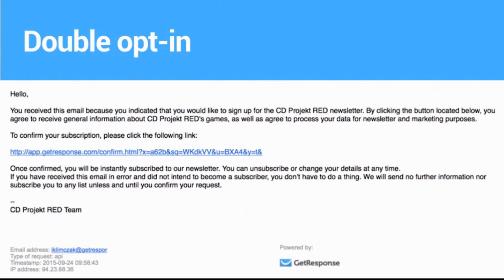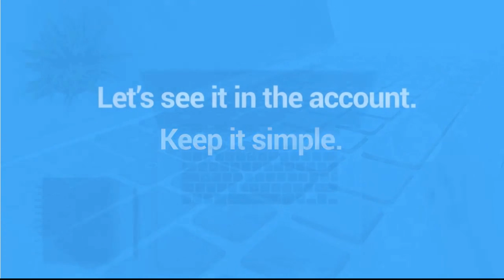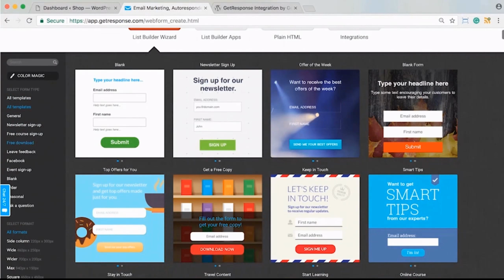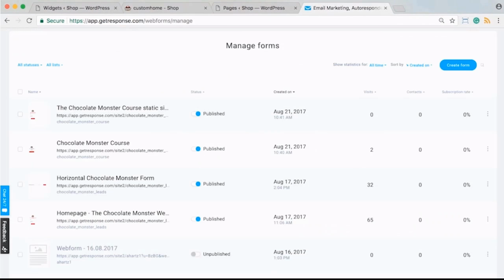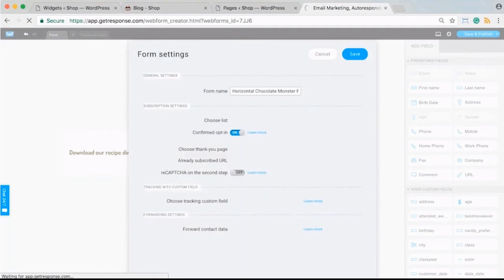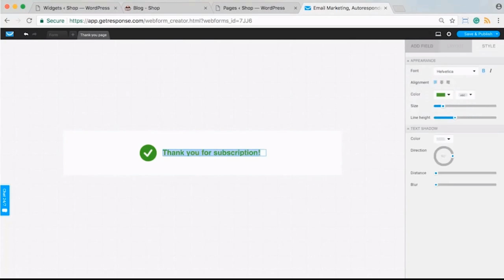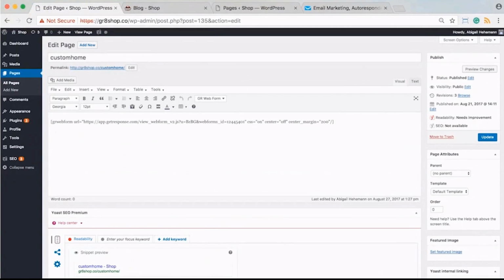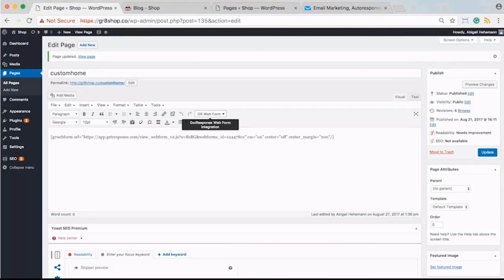STEP BY STEP- Create a Signup Form to a WordPress Website with GetResponse